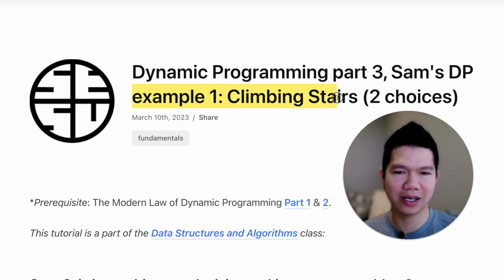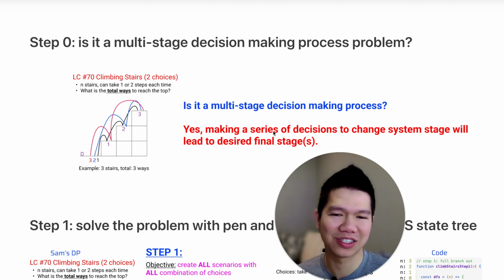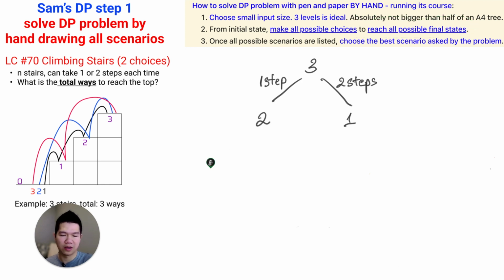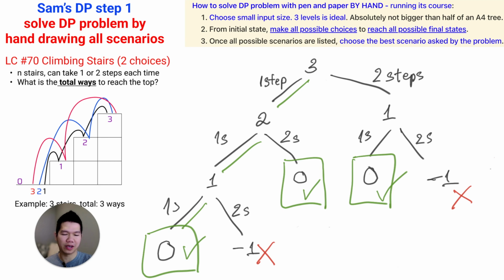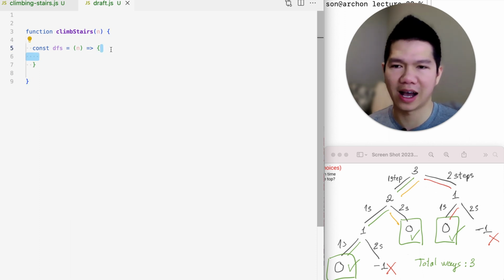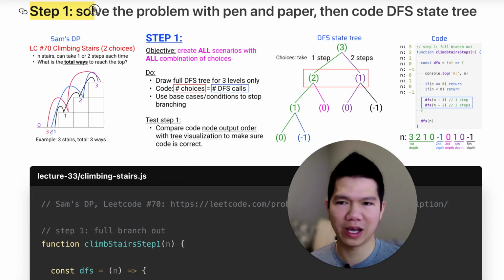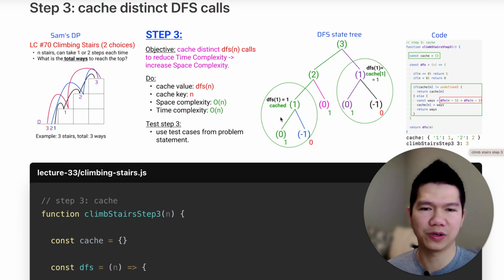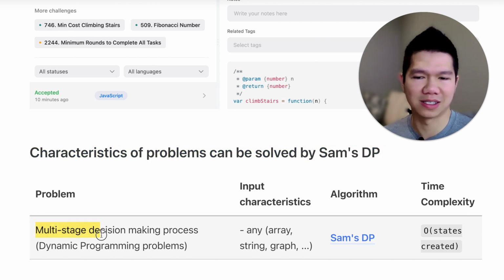Dynamic Programming (with Sam's DP) example 1: Climbing Stairs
In this video, we will apply Sam's DP to solve Climbing Stairs problem.

Part 5/10:
Part 6/10:
Part 7/10:
Part 8/10:
Part 9/10:
Part 10/10:

This video is a part of the Data Structure and Algorithms class

Contents

00:49 Step 0: is it a multi-stage decision making process problem?
02:57 Step 1: solve the problem with pen and paper, then code DFS state tree
11:39 Step 2: calculate the information asked, bottom-up
12:44 Step 3: cache distinct DFS calls
14:40 Testing with Leetcode test cases
14:47 Characteristics of problems can be solved by Sam's DP
15:18 Let's connect and help the world to demystify Dynamic Programming